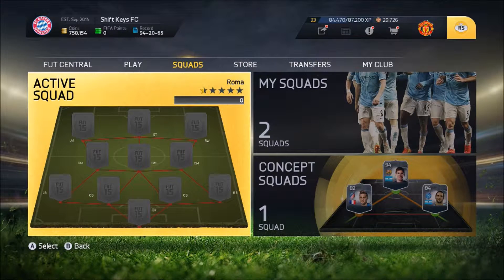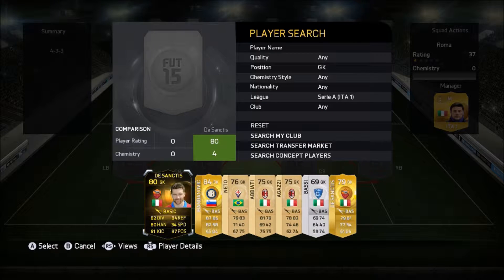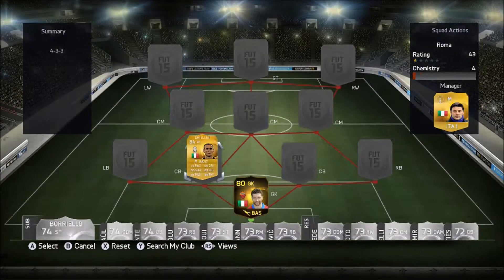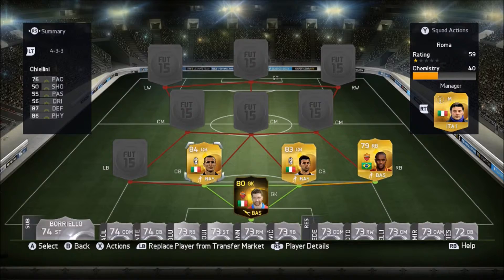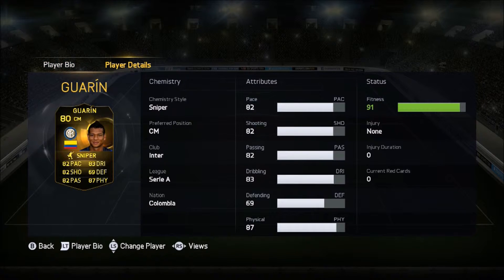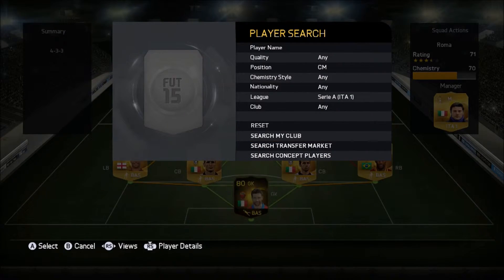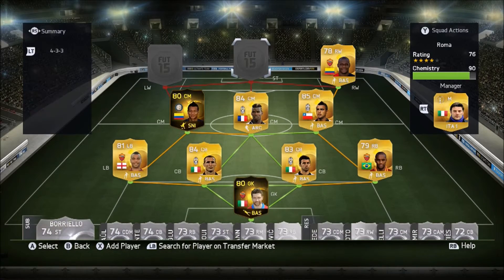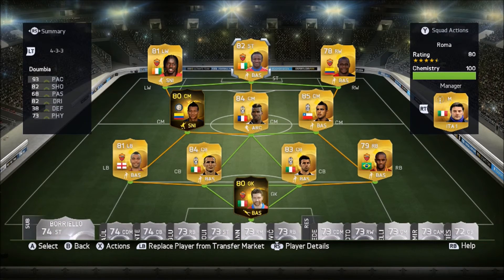FIFA 15 SQUAD BUILDER - ft Informs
Hope you Gamers enjoyed the video